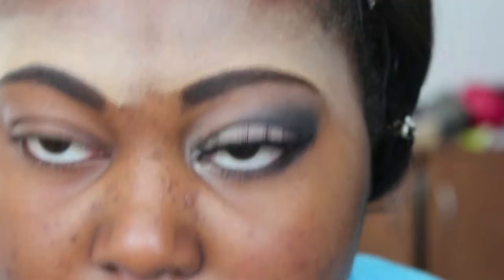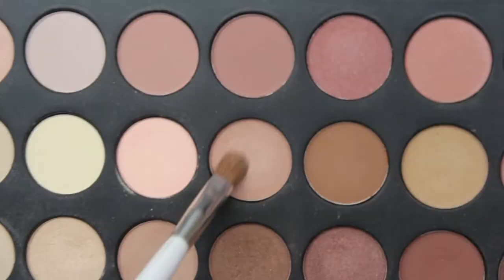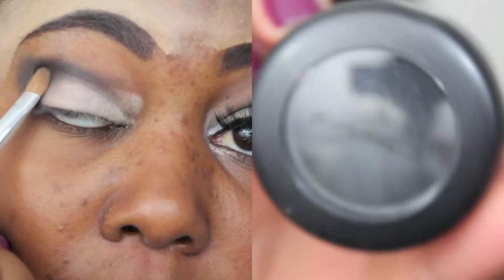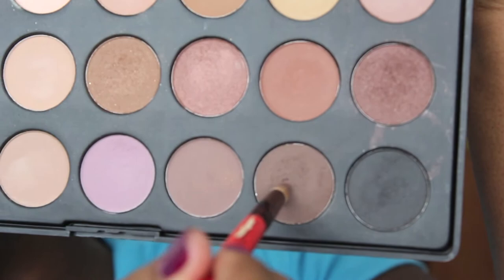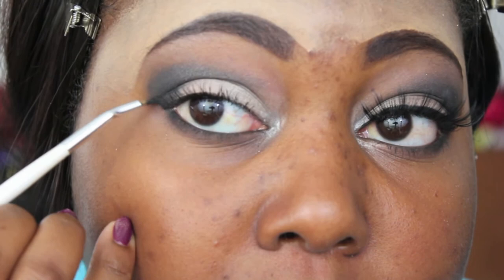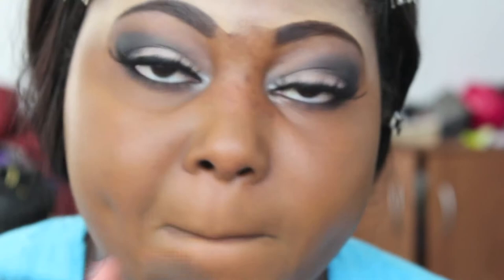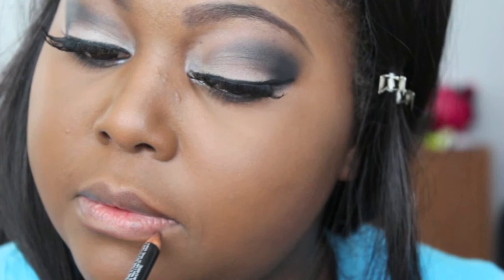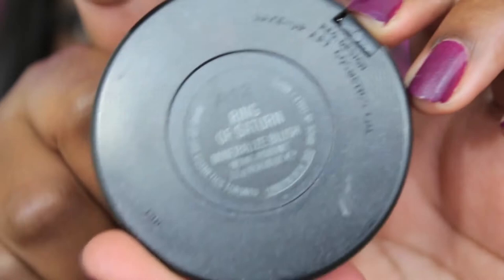Love & Hip Hop Karlie Redd Transformation + Hairstyle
Here is my Love & Hip Hop Karlie Redd Transformation + hairstyle!

♡ How I do my foundation

All Items being shown in this video were paid for by me for my own personal use. All comments and statements are of my OWN and are in no way intended to offend any persons or companies.  I am not getting compensated for this video. There is no product placement in this video.

Thank you so much for taking the time to watch my videos! I appreciate all of your support from the bottom of my chubby bunny heart!!! A lot of things would not have been possible if it weren't  for all of you watching and supporting my videos and my channel. I am expressing my honest opinion of all of the products and will never forfeit my integrity in exchange for anything.